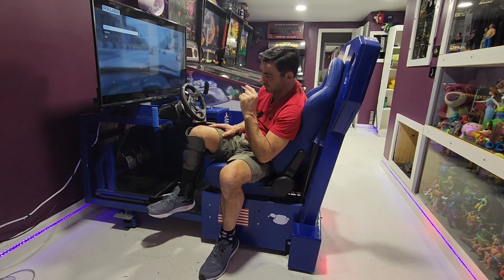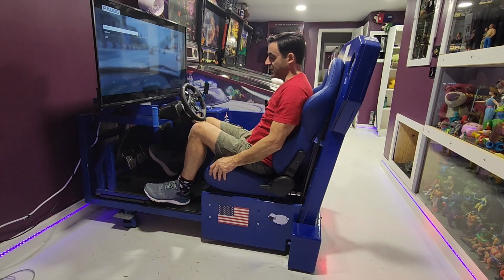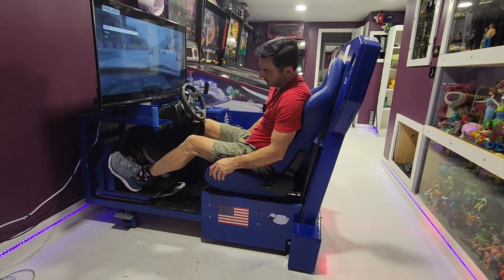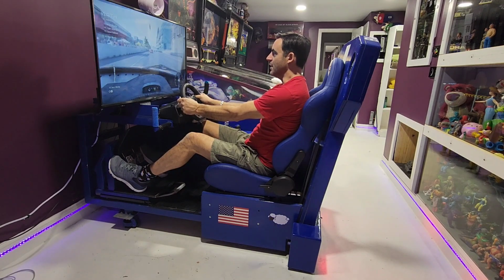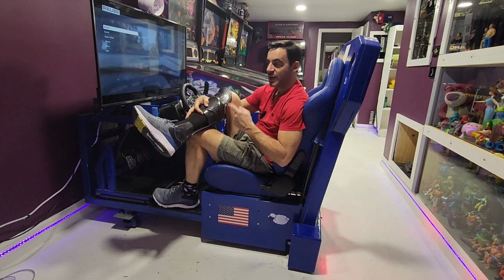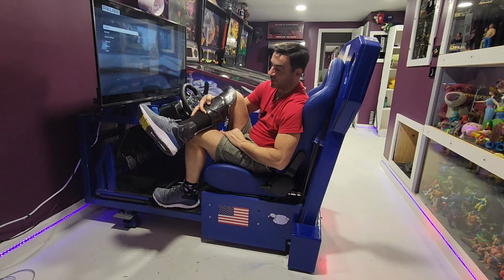Can I drive the rig in my new medical brace?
Trying to drive the racing rig in my new carbon fiber leg brace